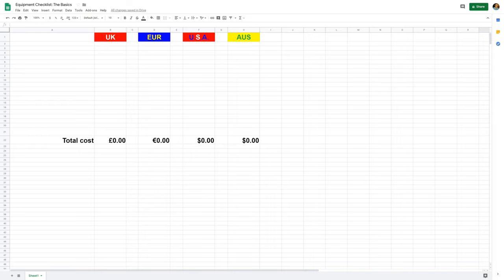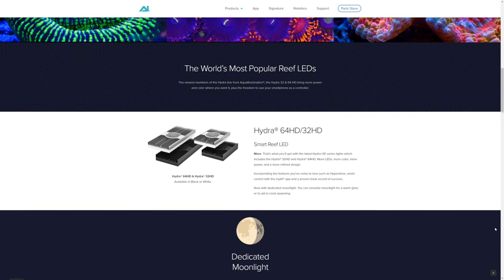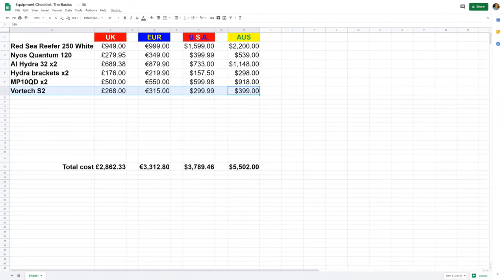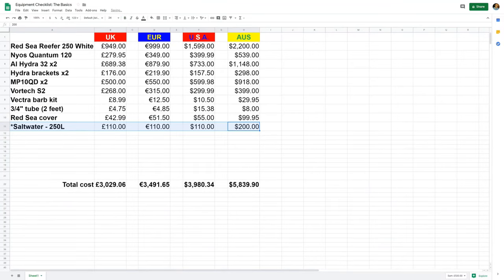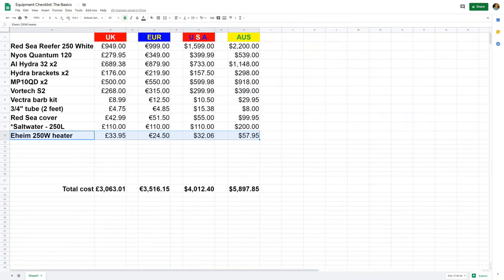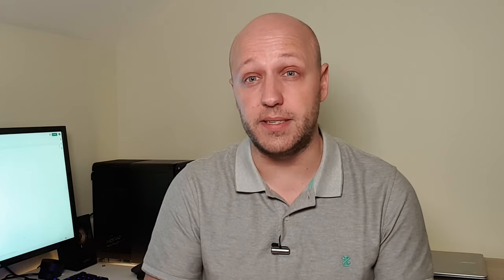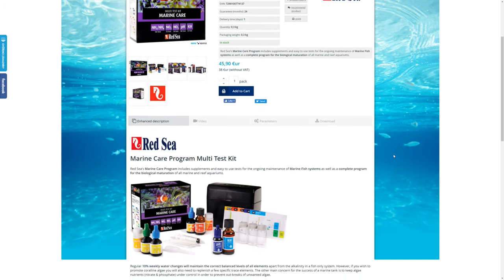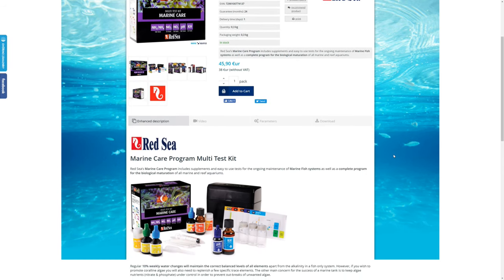Setting Up A Saltwater Tank: Equipment Checklist - Part 1 Kit You NEED (& What It Costs)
I run through EVERY piece of equipment you'll need to set up a marine tank. This is the starting equipment you'll need and nothing else. This is not just the skimmer, lights and powerheads - it's all the other buts you need too that other people might not tell you about. So you'll have no surprises when you go to buy your tank.

I also list all the prices of the equipment so you'll know how much a new tank and equipment will cost you. This is based on a typical Red Sea Reefer 250 setup.

The total cost might surprise you...

Find my best tank photos on Instagram, regular progress updates on Facebook and all the latest news on Twitter - search 'Reef Dork'.